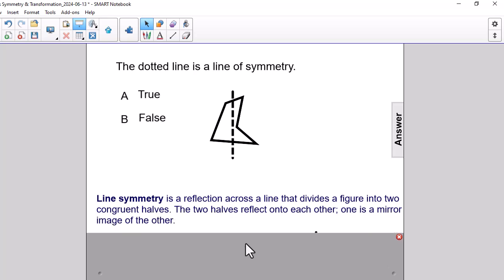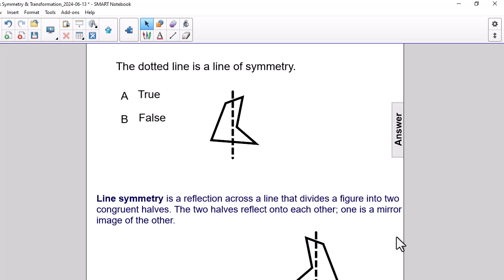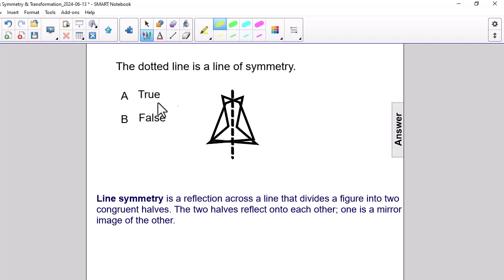F1 Maths Lines of Symmetry Q9